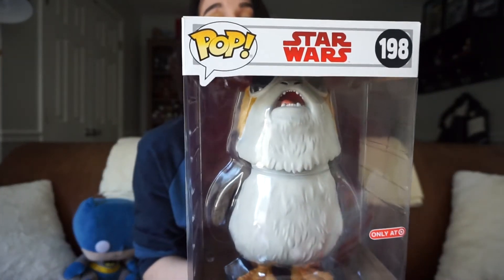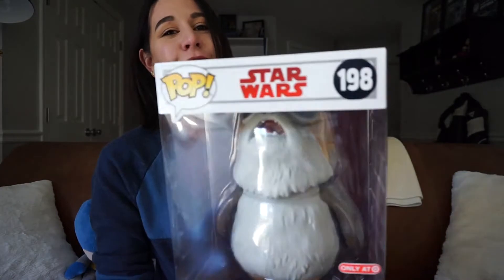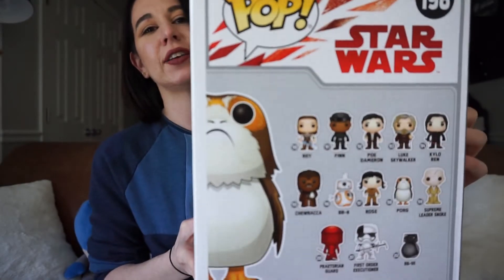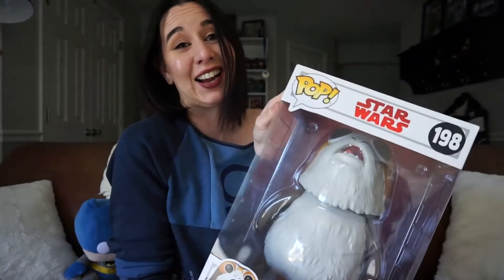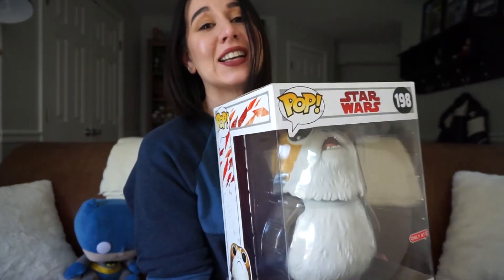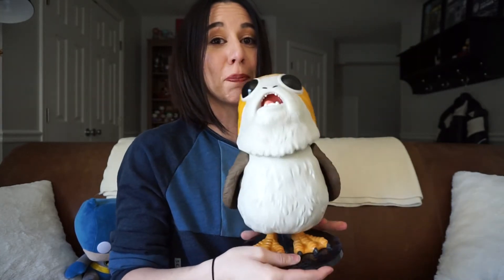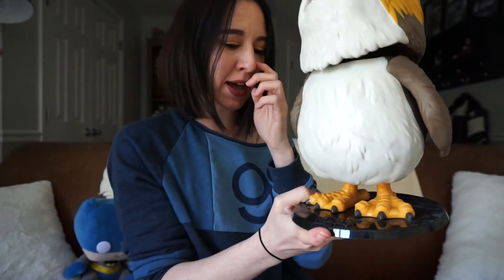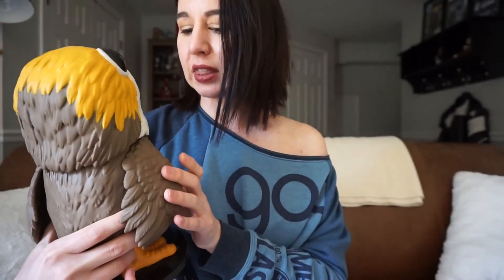Attack of the 10" Funko Pop Porg!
Price: $29.99